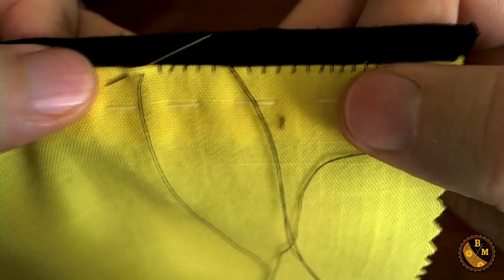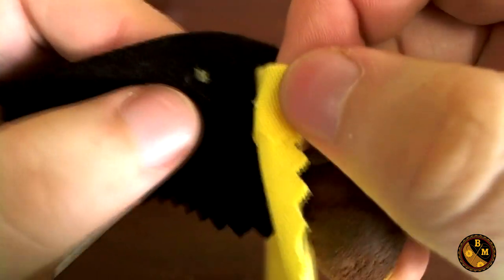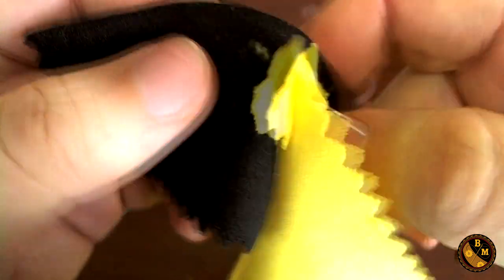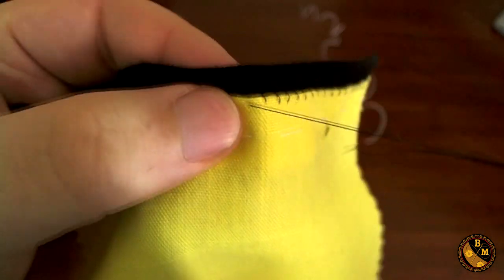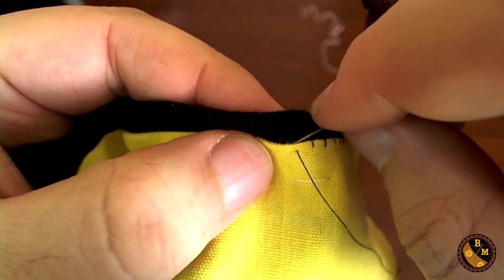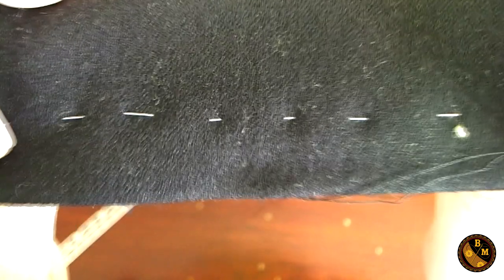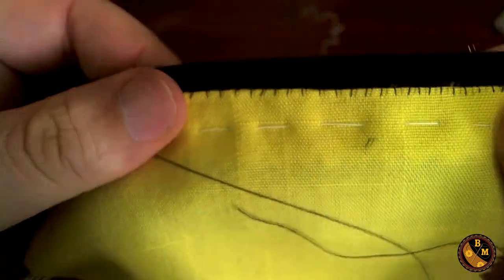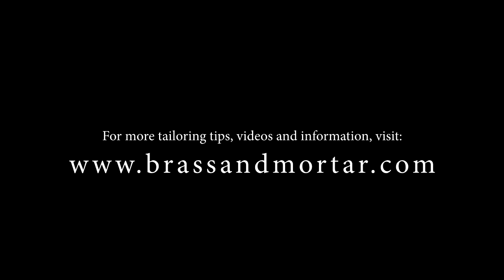Hand-stitching: The Fell-stitch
This video demonstrates a period stitch which is the fore-runner of the slip-stitch called the fell-stitch. It's used most commonly for binding garment and lining materials in 19th and early-20th century tailored garments.